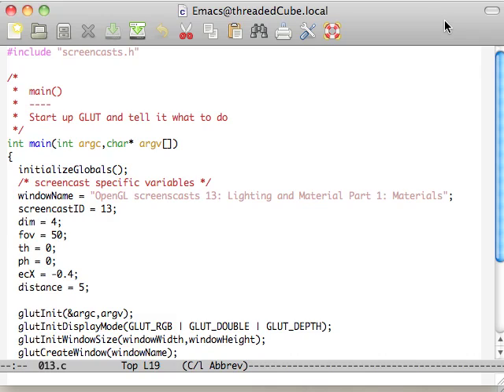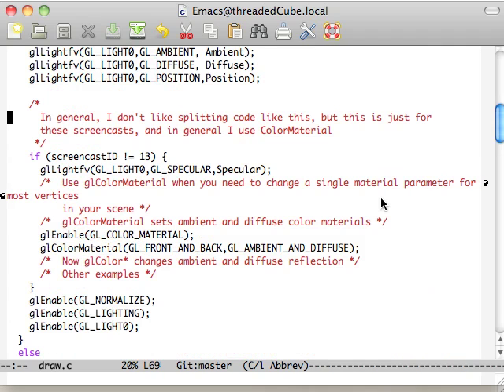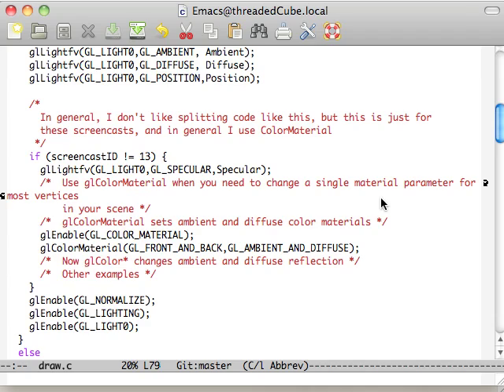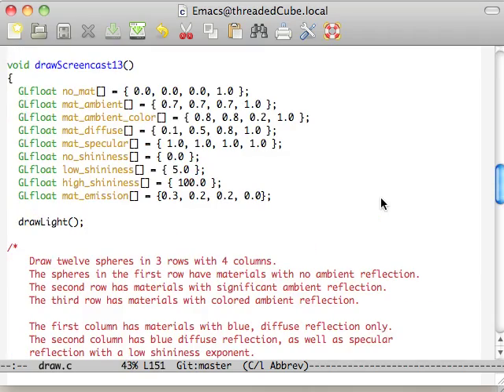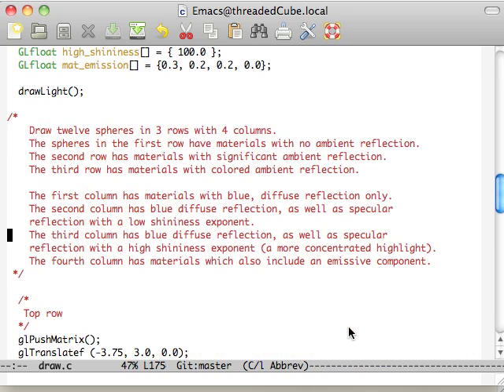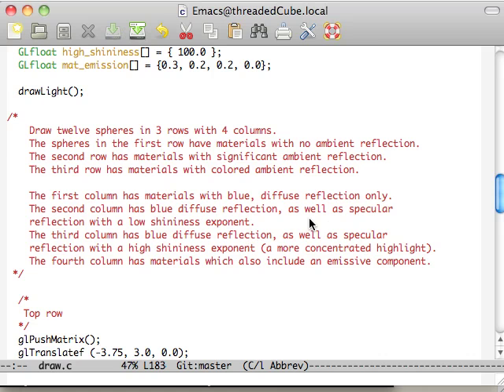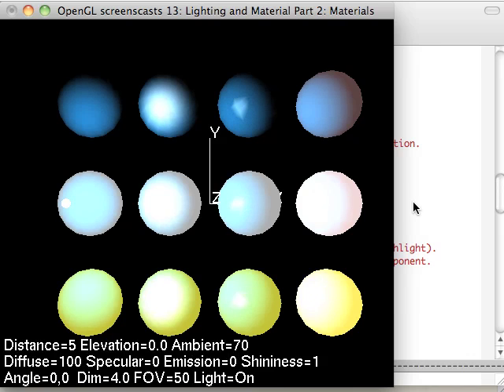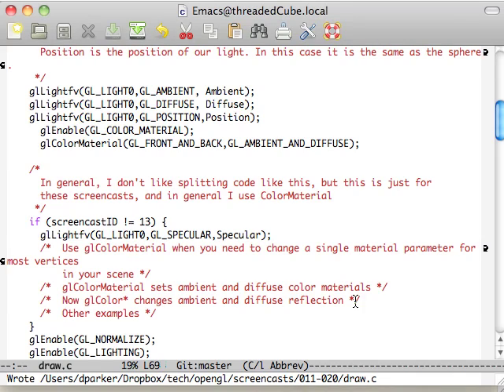OpenGL Tutorial | OpenGL Screencast Video Tutorial 13: Lighting and Material part 2: materials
In this screencast (OpenGL video tutorial), I discuss materials and explain the difference between using glColorMaterial and glMaterial.